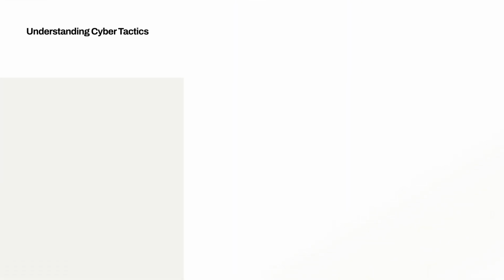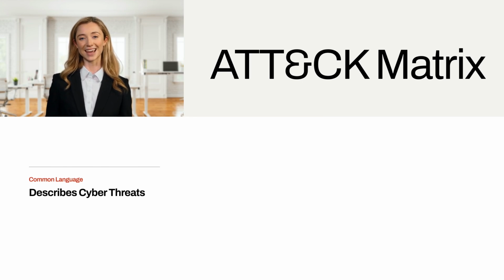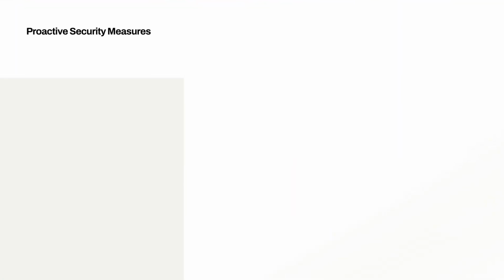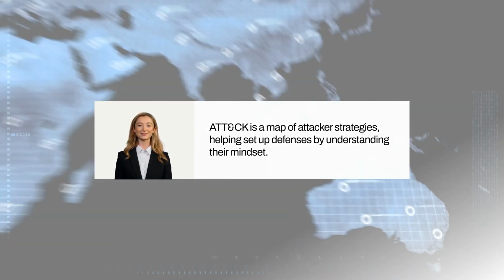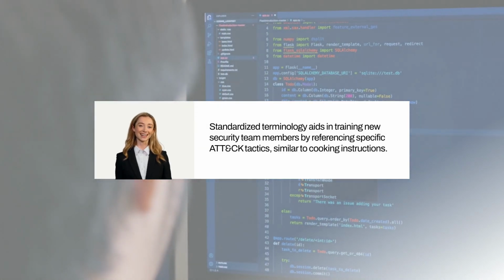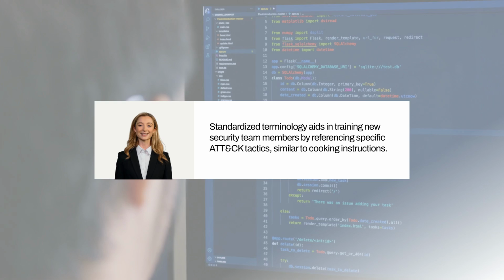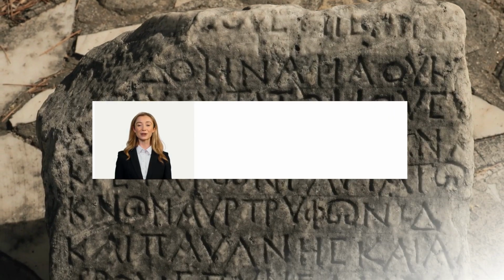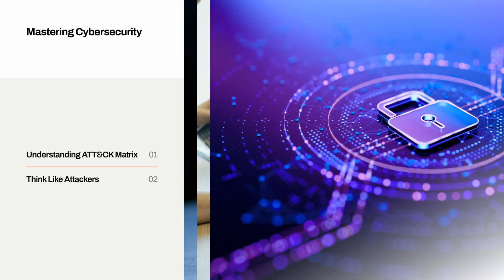MITRE ATT&CK Matrix Overview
Decoding the MITRE ATT&CK Matrix: Your Guide to Cyber Defense

Description:
Join Emma A I from CybrBrief as we unravel the complexities of the MITRE ATT&CK Matrix, a pivotal tool in the world of cybersecurity. This video explains how this framework can be a game-changer in understanding and countering cyber threats. From beginners to seasoned professionals, we'll cover how to use the ATT&CK Matrix to enhance your network's security, making you adept at speaking the language of cyber defense.

What You'll Learn:
The basics of the MITRE ATT&CK Matrix and its evolution over time
How to use the ATT&CK Matrix to map out attacker tactics and techniques across various platforms
Practical applications including purple teaming and proactive security measures
Understanding the standardized terminology that makes cybersecurity discussions more effective
How to apply ATT&CK to prepare for and respond to cyber threats

Why Watch?
-Gain a deep understanding of how attackers operate, preparing you to defend against them
-Learn to communicate cybersecurity threats with precision, enhancing collaboration within your team or organization
-Discover how to simulate attacks to test your defenses, ensuring they're up to par
-Get insights into the strategic planning of cybersecurity, making you proactive rather than reactive
-Access to a tool that can evolve with emerging threats, keeping your knowledge current

For All Levels:
Whether you're new to cybersecurity or a seasoned expert, this video will bolster your understanding of how to protect digital environments. The ATT&CK Matrix is invaluable for anyone looking to deepen their knowledge or implement robust security practices.

Call to Action:
Join the CybrBrief community for more engaging cybersecurity knowledge! Let's make you a cybersecurity master together. Dive deeper into cybersecurity with us, exploring more about protecting your digital assets.

Note: This video provides educational content for general understanding. Always apply security measures according to your specific network environment and consult with cybersecurity experts for tailored advice.